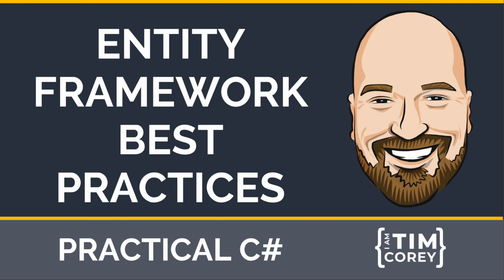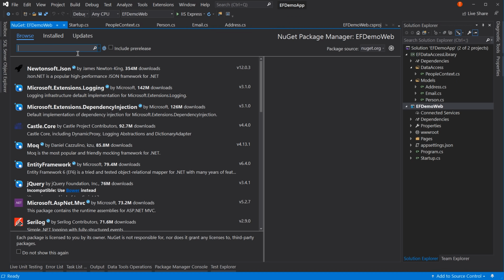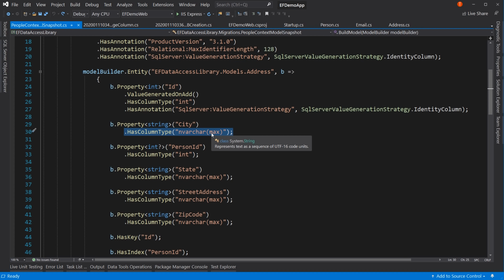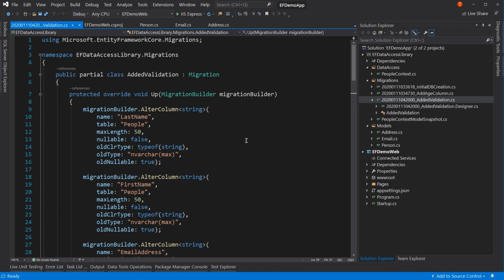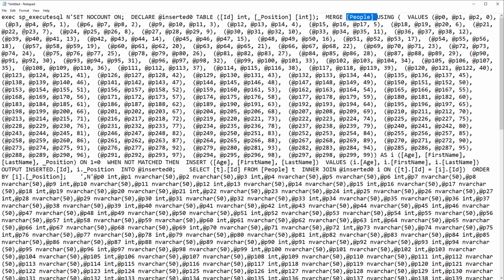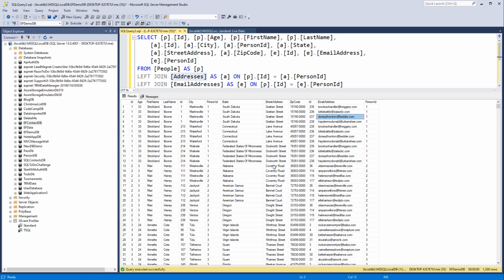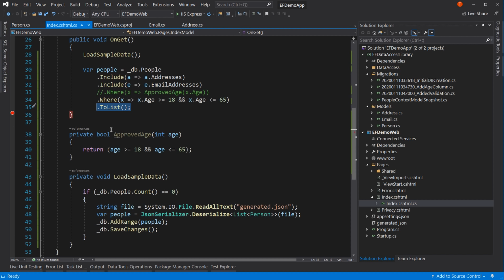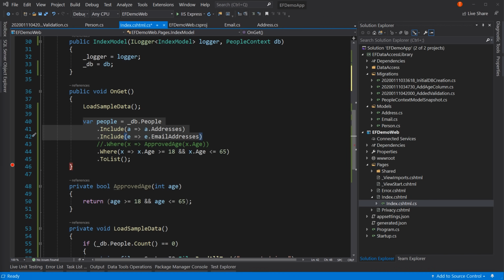Entity Framework Best Practices - Should EFCore Be Your Data Access of Choice?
Entity Framework is an amazing set of tooling around data access. With EFCore, that tooling becomes even more powerful. So why is it that I still don't recommend that people use EFCore? In this video, I will walk you through the best practices of Entity Framework and EFCore and point out the pitfalls to avoid. We will discuss where there are problems and what to do to resolve those problems.

Thanks to Ralfs HBK for the chapters breakdown:
0:00 - Intro
3:11 - Project setup: ASP. NET Core project
4:39 - Project setup: .NET standard library
6:04 - Project setup: Adding data models
11:02 - Project setup: EF Core SQL server NuGet
13:01 - Project setup: Data Access class
15:26 - EF Configuration: Startup.cs
17:43 - EF Configuration: Connection string
22:46 - Migration scripts and concerns
30:05 - Migration script: Down command
31:50 - Migration script: Up command
37:19 - Multiple migrations
38:46 - Model snapshot...
40:10 - Model snapshot: Nvarchar explained
45:14 - Problem: Nvarchar(max): Indexing
46:49 - Problem: Nvarchar(max): performance
50:52 - ... Model snapshot: why nvarchar(max) ...
52:13 - Problem: EF and data access
53:39 - ... Model snapshot
54:58 - Created Data Base overview
57:50 - Data model optimization...
1:00:48 - Problem: Development vs production
1:03:45 - ... Data model optimization
1:05:18 - Possible data loss with new migration for in production app
1:07:40 - The updated migration script overview
1:09:15 - No data rollback
1:10:39 - Data Base update
1:11:45 - Using the EF: data import from JSON file
1:18:34 - Using the XEventProfiler
1:23:57 - Monitoring and filtering SQL server commands from the EF app
1:27:42 - How the EF inserts data: sp_executesql
1:39:11 - EF query
1:46:39 - EF query: efficiency and possible consequences
1:58:34 - EF query: where clause: SQL vs C#
2:10:40 - Recap: best practices covered in this video
2:12:08 - Why use Entity Framework? Supposed benefits
2:20:12 - Benefits of using Dapper
2:25:46 - Summary and concluding remarks